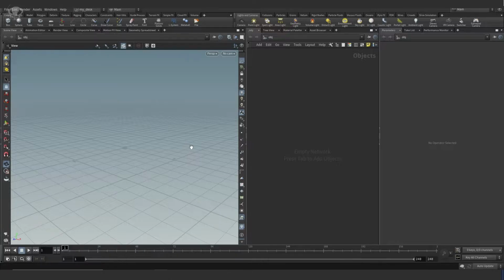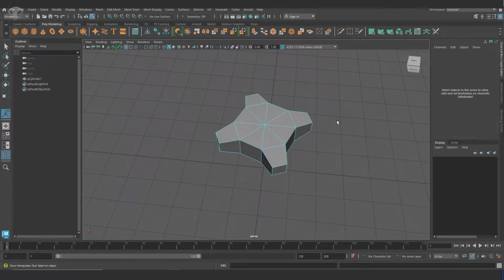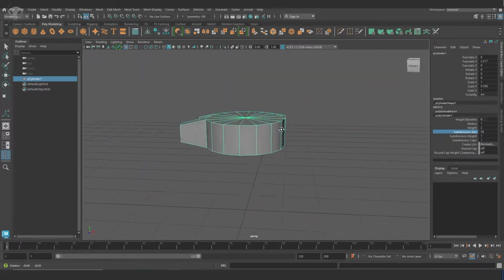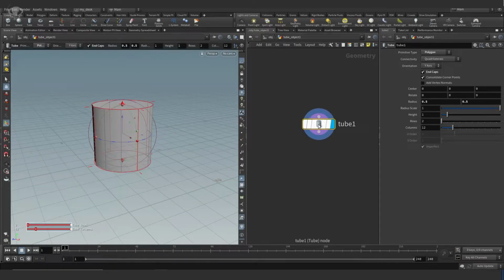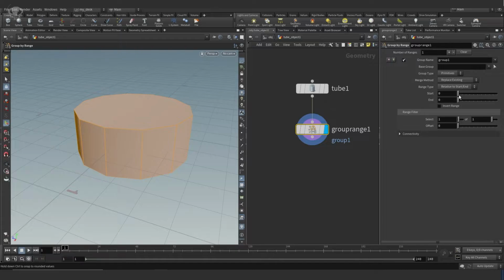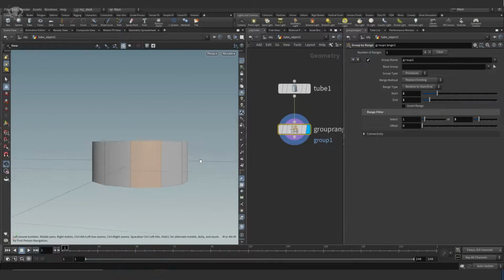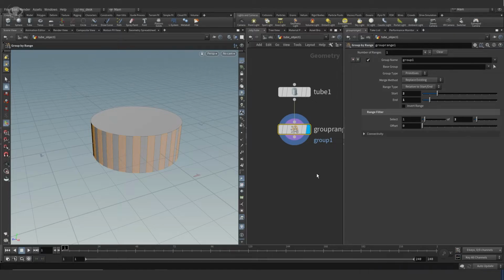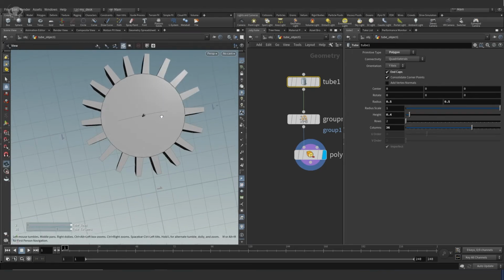Understanding Houdini Proceduralism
Graphic Cards

Mother Board

Guys if you want to create a  website for your Portfolio, use Hostinger - one of the best and low cost Web- Hosting Platform :

LOCAL LINKS -